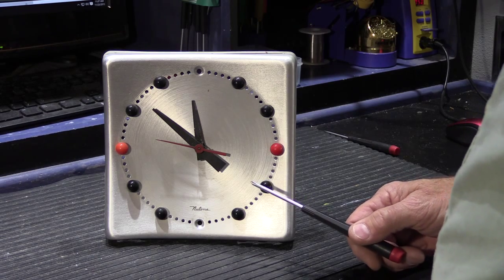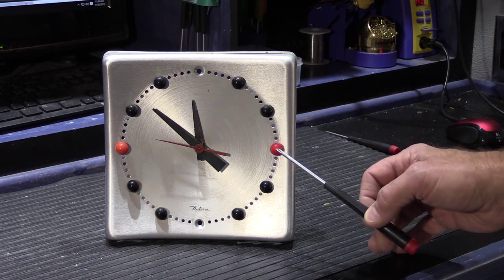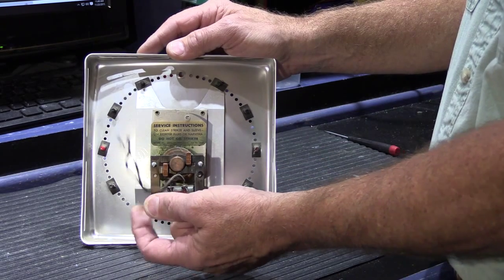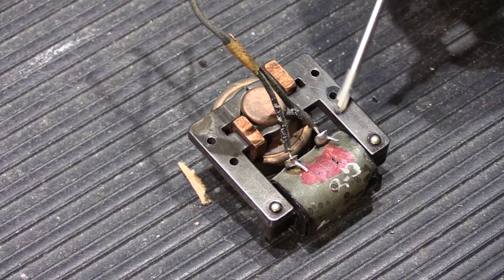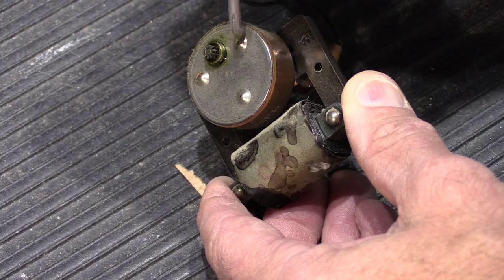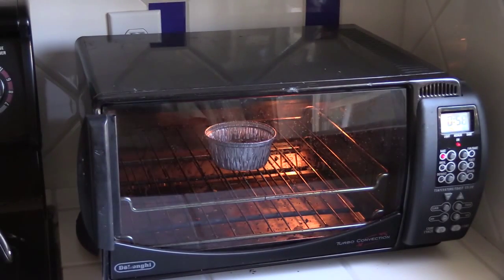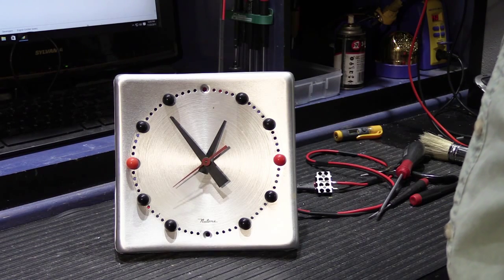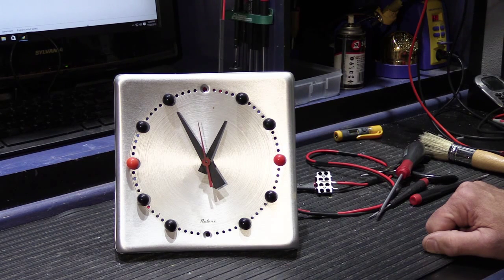Repairing the Telechron Clock Motor in a NuTone L36 Elite Clock Door Chime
NuTone produced built-in Clock Chimes from the later 1950's through the early 1970's

The clock mechanism in all NuTone Clock Chimes are powered by a General Electric Telechron clock motor.

It is very common for the grease in the Telechron motor unit to harden with age and the clock will stop running.

In this Video, I show a simple and fairly easy method to solve this common problem.

This type of repair requires some patience and a little skill.

If you attempt to try this repair, do it with the understanding that if you foul it up - your clock will likely never work again - so proceed with care and caution that any vintage piece of equipment deserves.

Northside Service Company is an Authorized NuTone Service Center